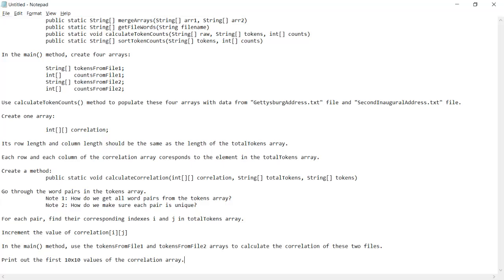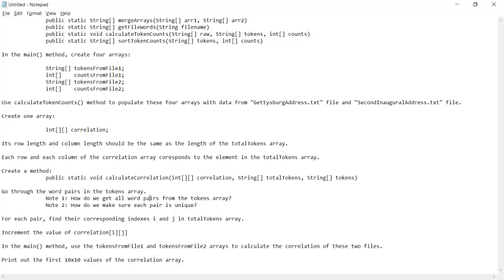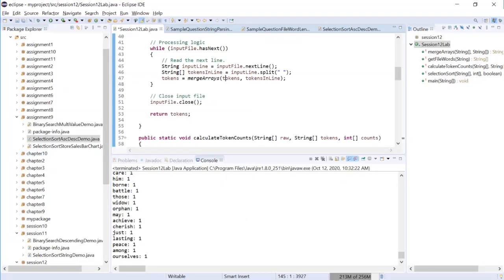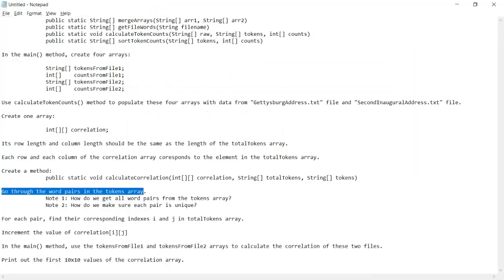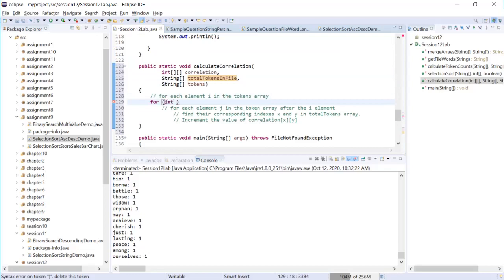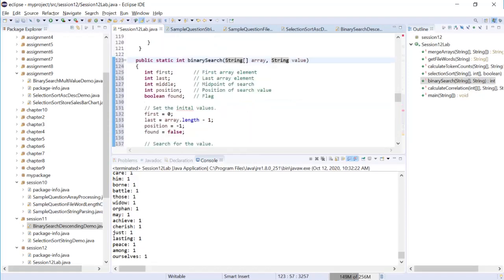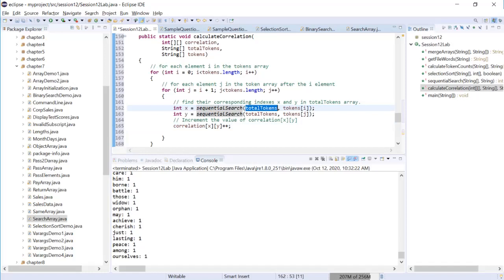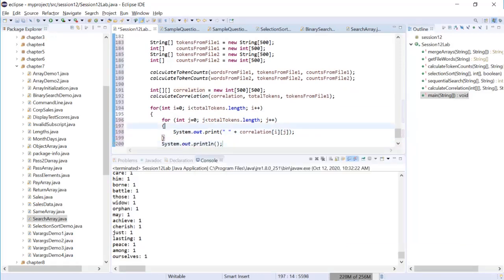CST1201 Session 12 04e Lab 10